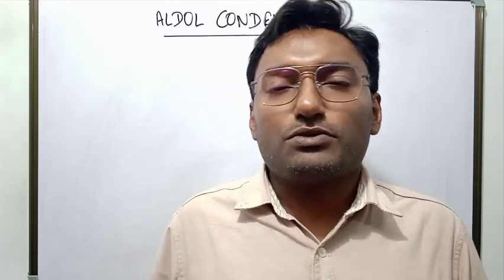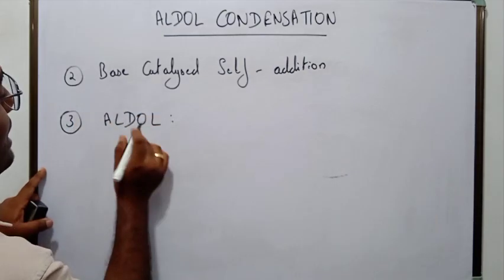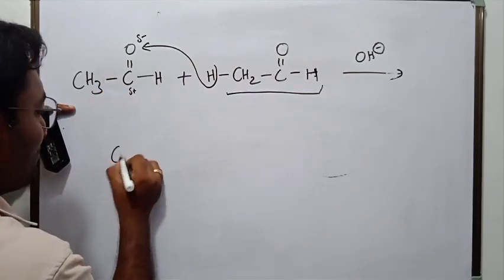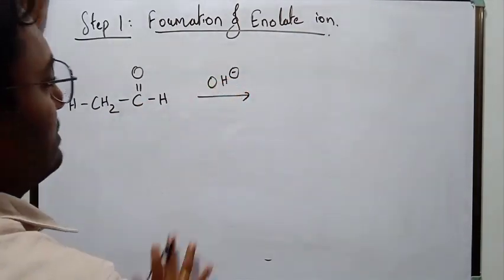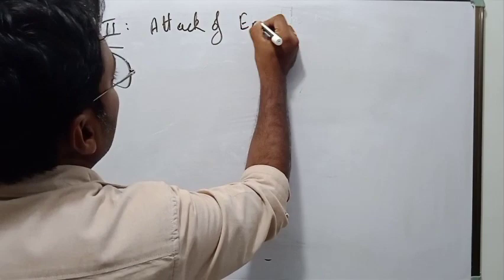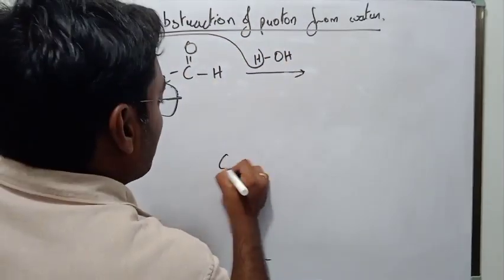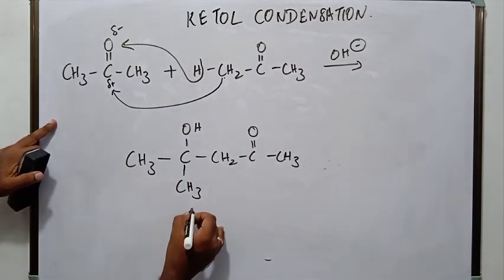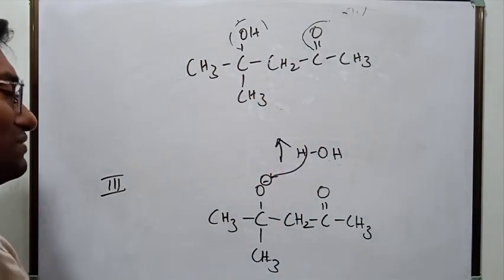Aldol Condensation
Aldol Condensation: Reaction and mechanism.